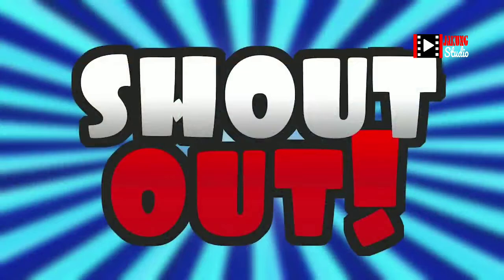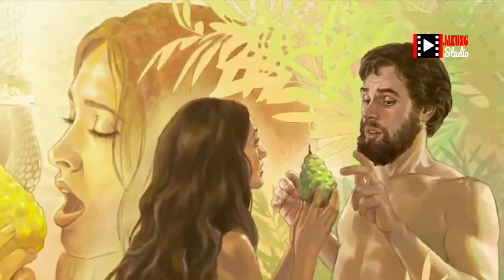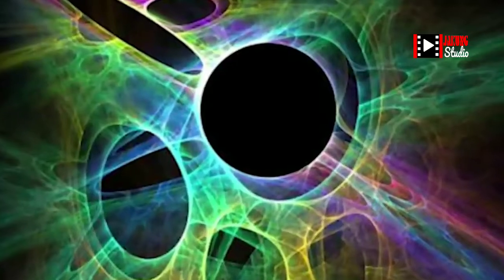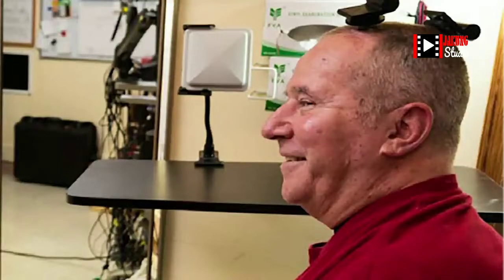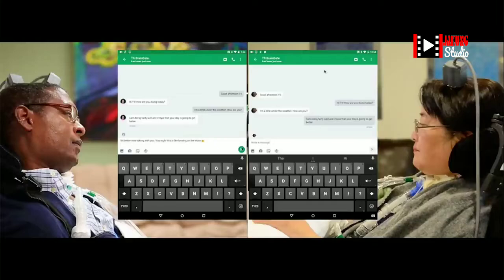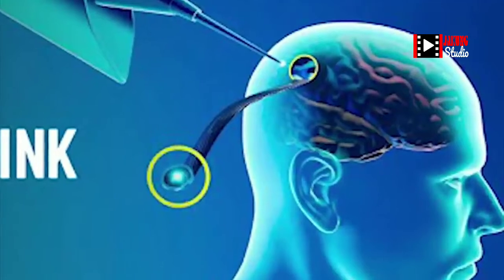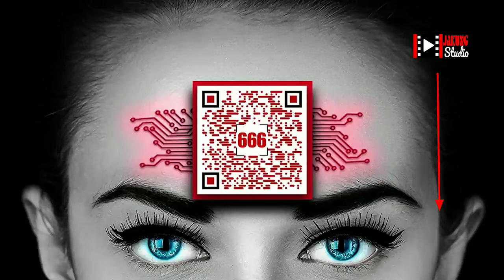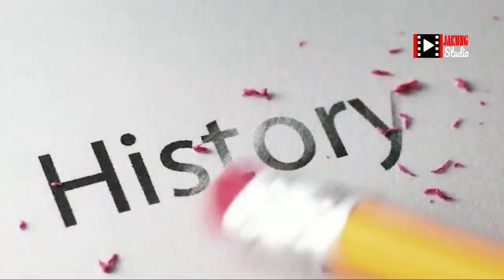Kiamat Internet Akan Dimulai Melalui Gambar Binatang - Jaringan Komputer Terhubung ke Otak Manusia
Bulan ini Jaringan Nirkabel Komputer Terhubung ke Otak Manusia dilakukan oleh Brown University. Apakah ini Gambar Binatang yang terbentuk di depan mata kita? Akankah nanorobot mencapai otak manusia tanpa perlu operasi? Dan apakah ini akan menggenapi nubuat "PHARMAKEA" yang disebutkan dalam Wahyu 18?
Selengkapnya silahkan nonton Video Youtube Jakung Studio hingga selesai!! untuk semua informasi ini.

Kami adalah "Karya Terjemahan" yang akan membahas tentang Nubuatan Akhir Zaman, Nubuat Anti Kristus, Nubuatan Nabi Palsu, Nubuatan Kedatangan Yesus Kembali dan masih banyak lagi Nubuatan lainnya yang akan kita bahas di channel ini. Mungkin lebih banyak yang diambil dari Alkitab Kristen terutama Kitab Daniel dan Kitab Wahyu daripada kitab-kitab lain dalam Alkitab. Semua Video kami, akan mencakup sebagian besar Kitab Wahyu dan Akhir Zaman, Kitab Daniel dan Akhir Zaman, dan Alkitab dan Akhir Zaman.

Carilah KEBENARAN, jangan Pembenaran. Yesus Kritus adalah KEBENARAN itu.